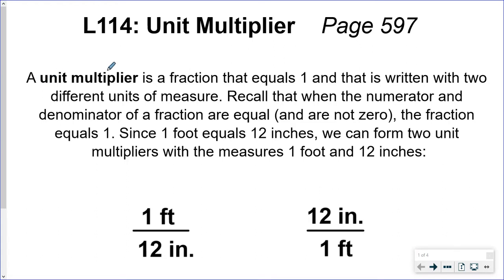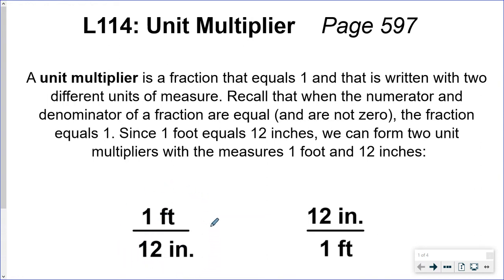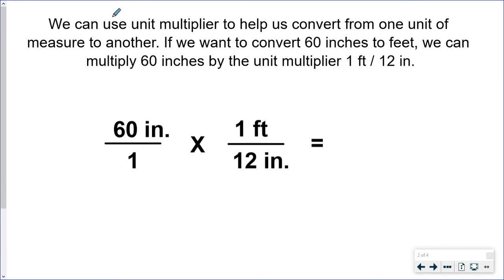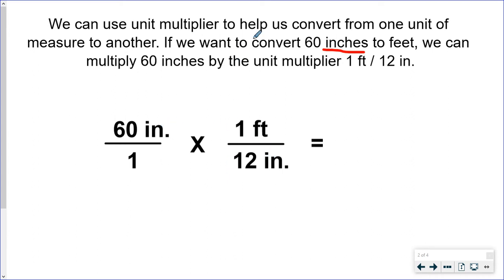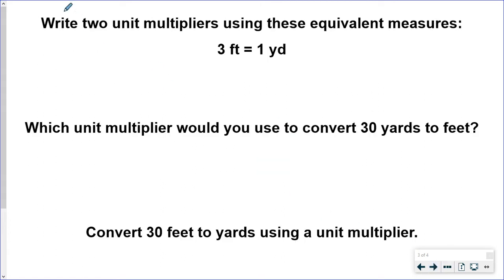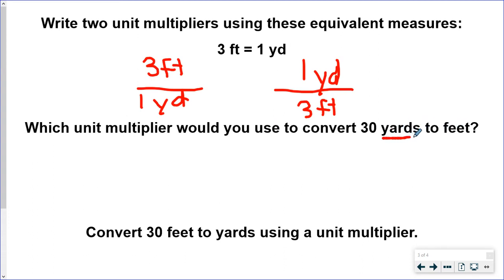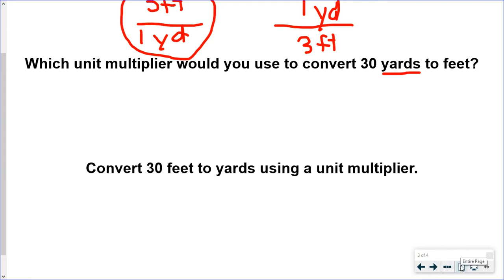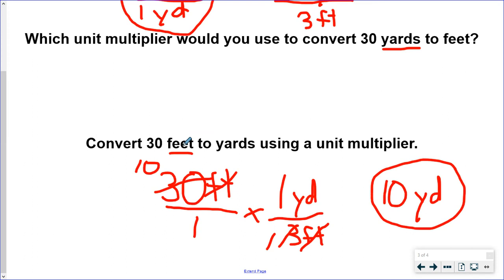L114: Unit Multiplier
This video is for my 6th grade Math students using Saxon Math Course 1. This will explain lesson L114:  Unit Multiplier.